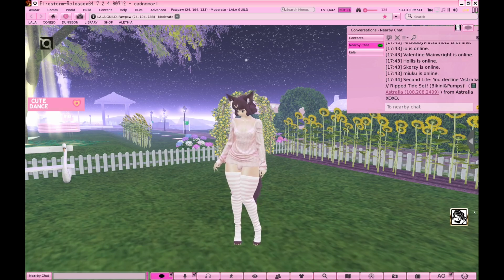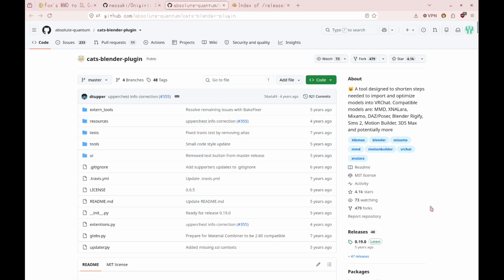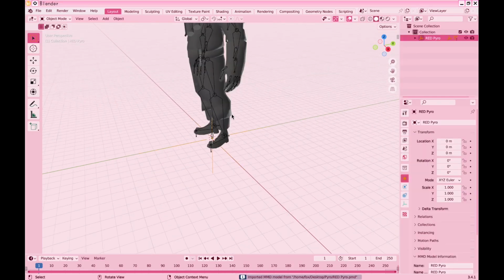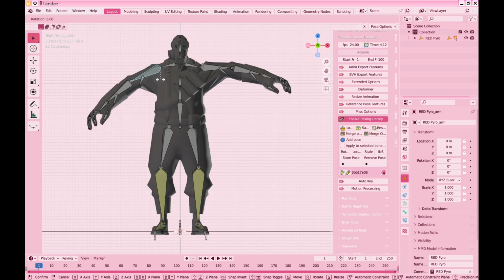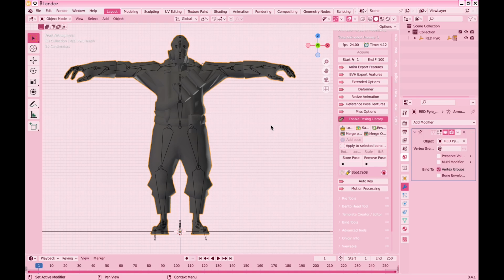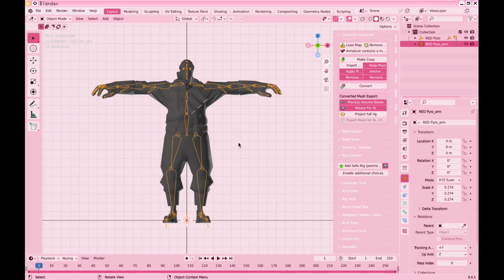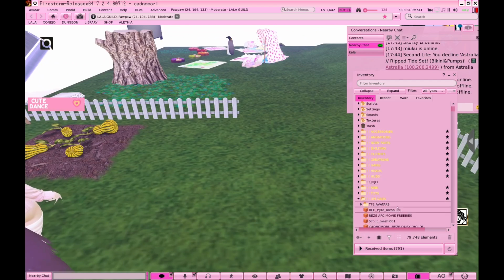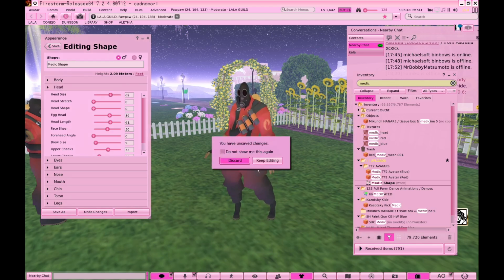Converting MMD Models to Second Life (Without Avastar & Extra Tips!)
Can you tell I switched to Linux since recording the last video? LOL

An updated tutorial for converting and uploading MMD/MikuMikuDance models to Second Life's bento skeleton, as well as how to texture such models and use them.

A huge shoutout to @/TheMightyGinkgo for the original tutorial, method, and pose files.

Once again, this video was made without a script, so please pause or set the playback speed to .5x if you need.

PS: The Pyro model's head ended up having been converted to the neck weights, so the width was determined by the Neck Thickness slider when I edited the shape later. So, keep that in mind if you have a squished head on your imported model and don't know what to do!